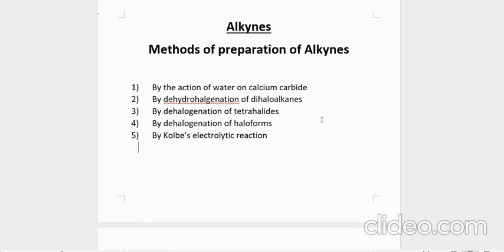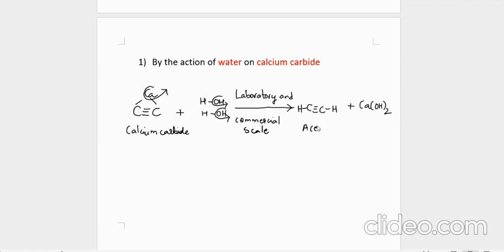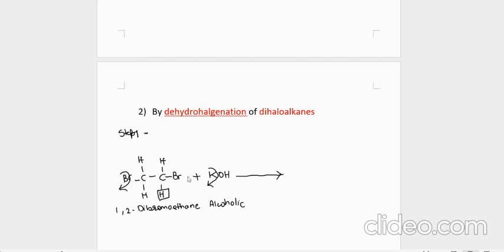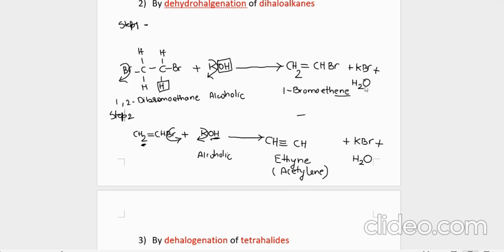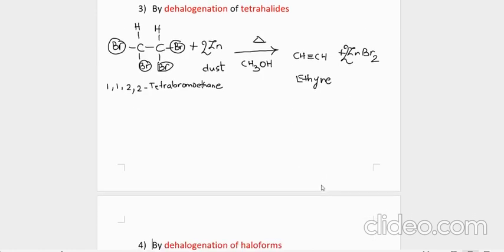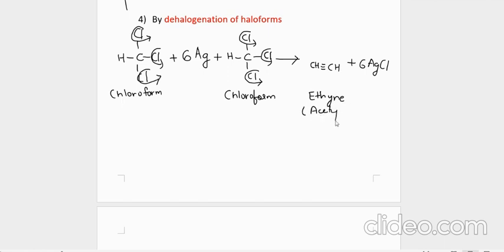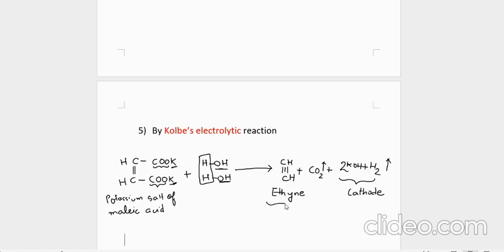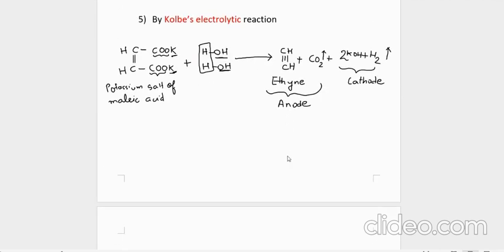Alkynes Methods of Preparation Chemistry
Dear All ,
This video is meant for all chemistry students.
Kindly suggest new topics required for making videos , modifications , addition deletion.
We will incorporate in our upcoming videos.

Enjoy learning !